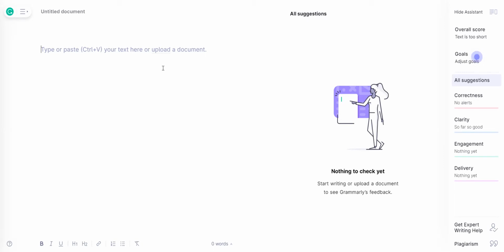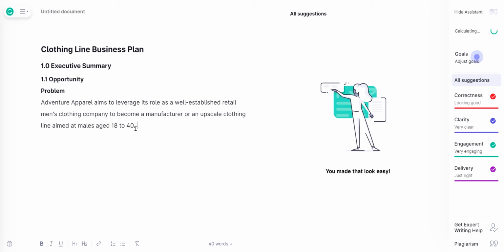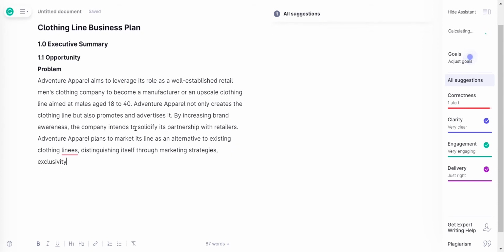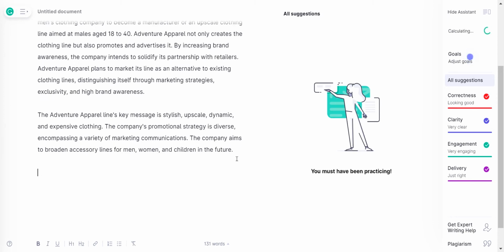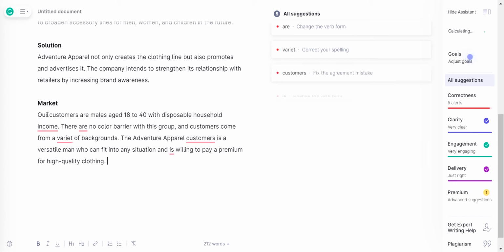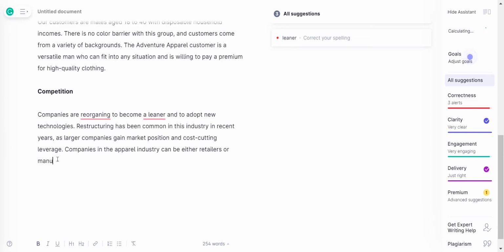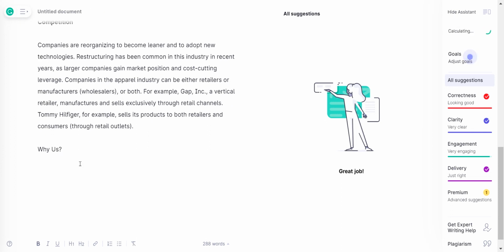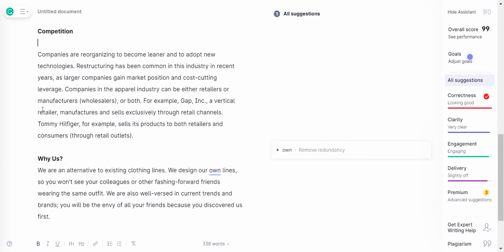How to Write a Preschool Business Plan | Easy-to-Follow Steps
In this video, you will learn how to write a preschool business plan in order to secure funding for your venture.